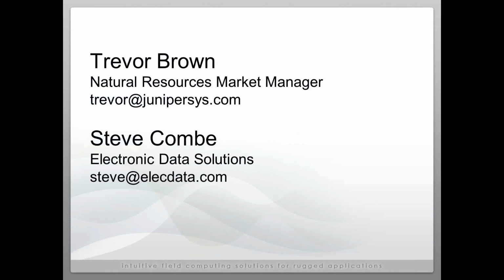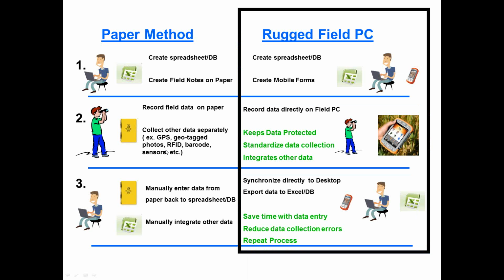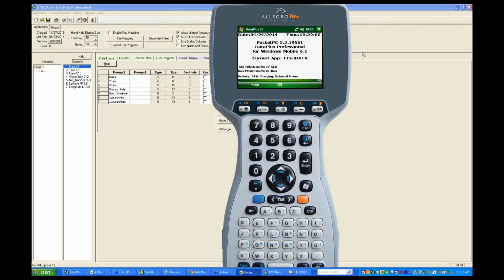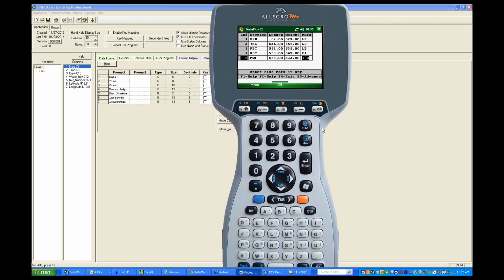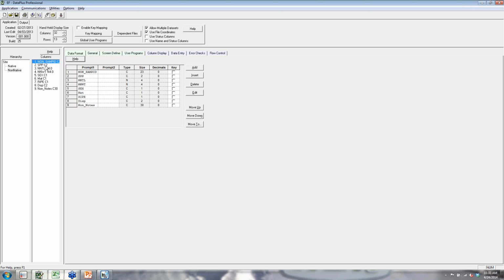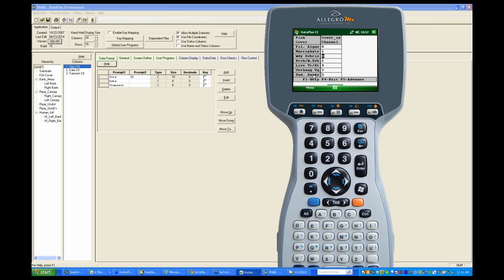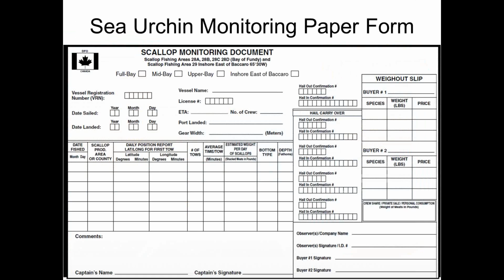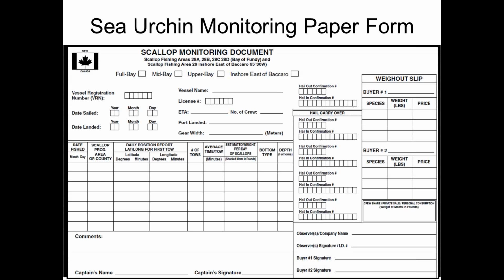Fisheries Webinar: Low-Cost Software Options for Custom Applications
In this webinar, Juniper Systems will show you how to easily create custom fisheries data collection apps on our rugged handhelds using low-cost software--and you don't need any programming know-how!

These custom fisheries apps speed up data collection while keeping your data more secure. Plus, they integrate seamlessly with RFID readers & GPS.